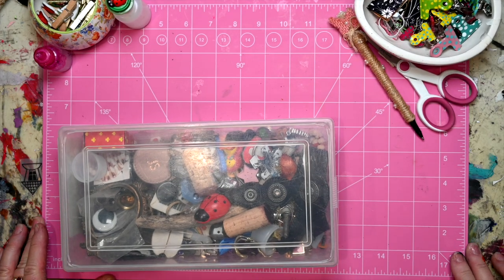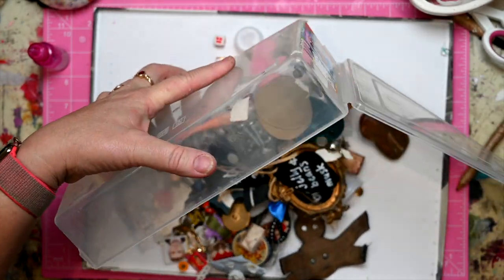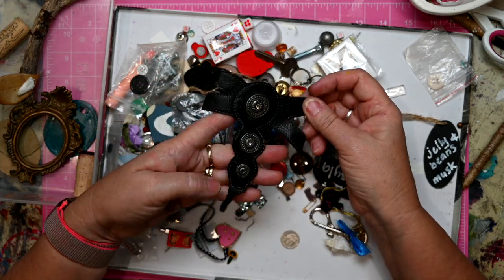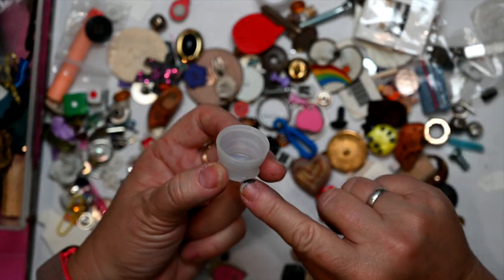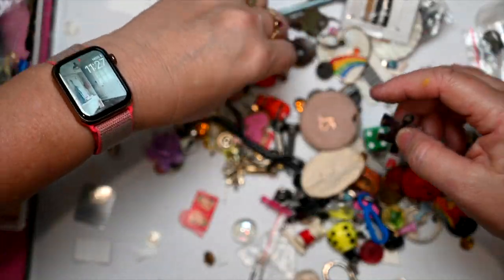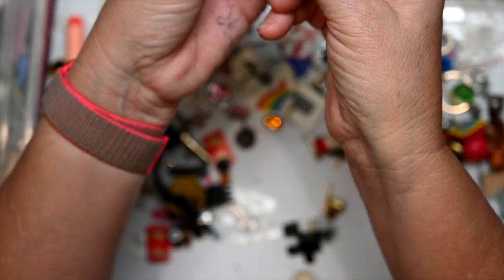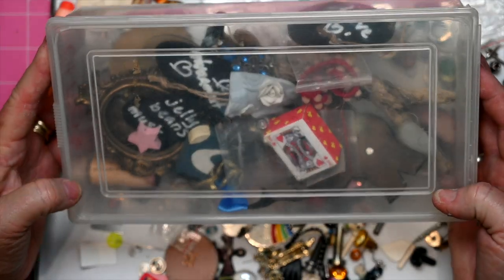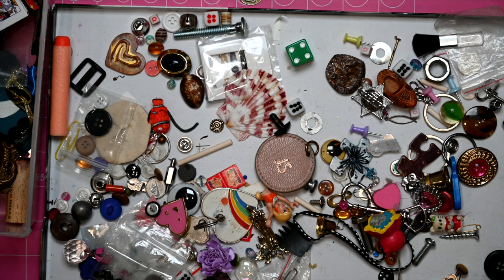My Treasure Chest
Have you ever kept a Treasure Chest? A jar of 'Bits and Bobs?' Little pieces of something that 'speak' to you! Calling, "Please don't throw me out!" This video shows my 'Treasure Chest'. It is a great Tip to keep one. In future videos I will demonstrate how I use these little items in my artwork. They are pint sized items that are packed full of nostalgia.
Have fun creating your own Treasure Chest. Jenny